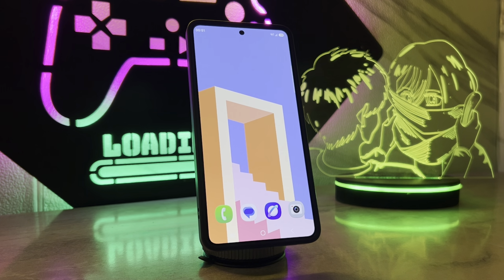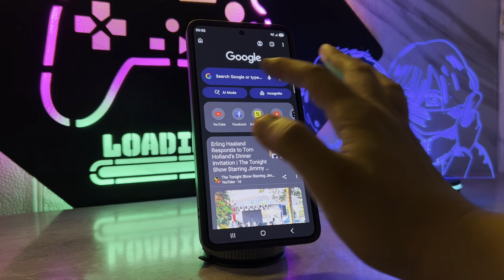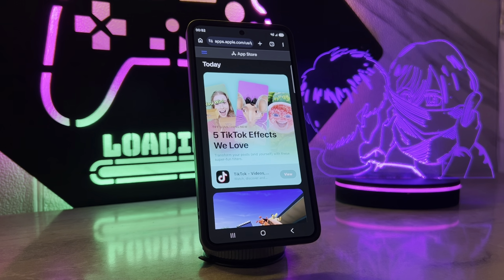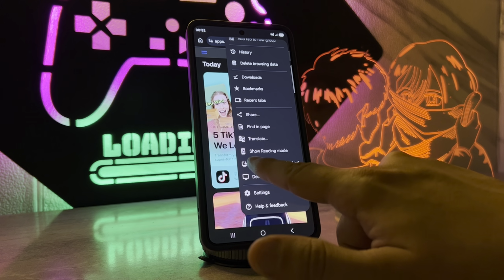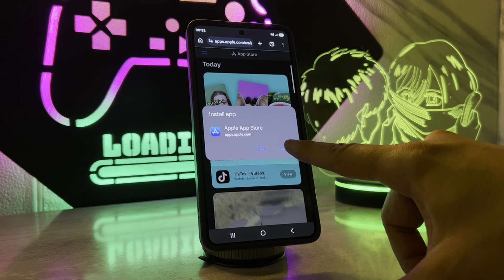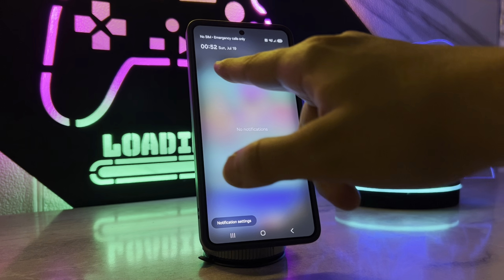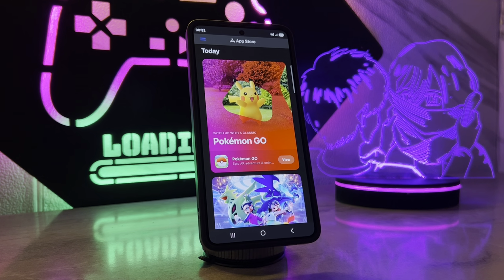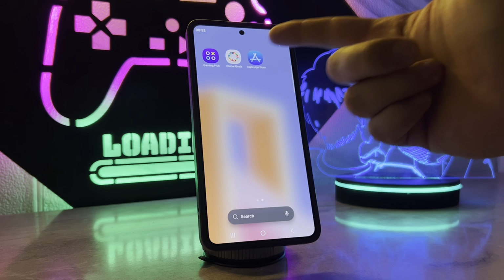Can You Install the Apple App Store on Android? I Tried It!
Learn how to install Apple App Store on Android devices using a simple browser method. Follow these steps to access iOS apps.

This guide demonstrates the exact process to install Apple App Store functionality on your phone. If you are curious about running software typically reserved for iPhones on your Android handset, this walkthrough provides the necessary steps to navigate the setup without complication.

We cover the browser navigation required to successfully install Apple App Store features. By the end of this video, you will understand the workflow to get an Apple App Store on Android experience set up on your device. This process is intended for users who want to experiment with cross-platform software access.

I Tried Installing the Apple App Store on an Android phone… but can it actually work? 😳📱

In this video, I try to install Apple’s App Store on an Android device and see what really happens. Is it possible to bring the Apple App Store to Android? Can Android run Apple apps? Does the App Store actually open and work, or is it completely impossible?

I’ll show you the entire process and test everything step by step. If you have ever wondered whether you can install the Apple App Store on Android, this video is for you!

Android and iOS are completely different operating systems, but I wanted to see how far I could push an Android device. The results were definitely interesting! 👀

Watch until the end to see whether the Apple App Store can really work on Android!

📱 In this video:
• Trying to install the Apple App Store on Android
• Testing Apple App Store on an Android phone
• Can you install iOS apps on Android?
• Android vs iPhone
• Apple App Store on Android
• Testing Apple apps on Android
• Android tricks and experiments
• Can Android run Apple apps?

👍 Like the video if you want to see more Android and iPhone experiments!